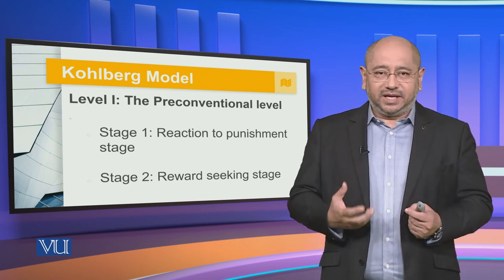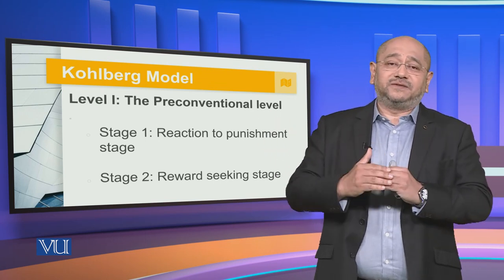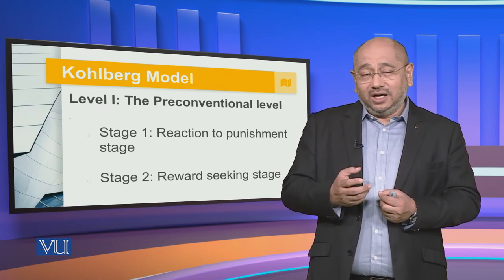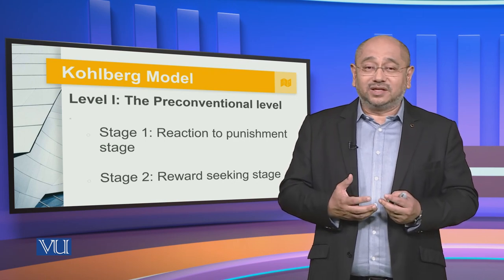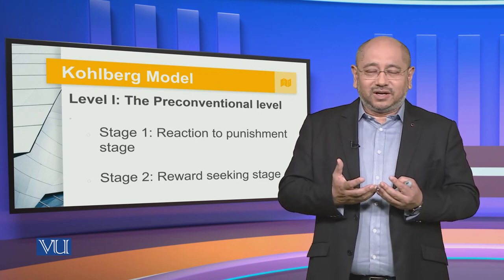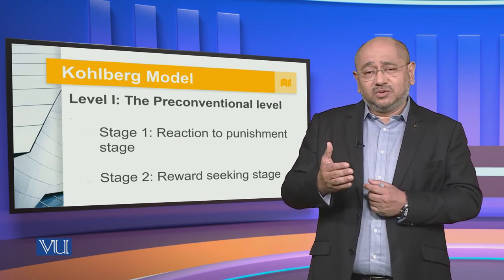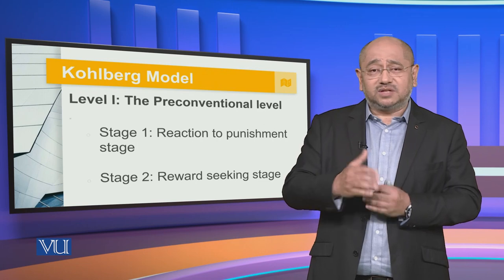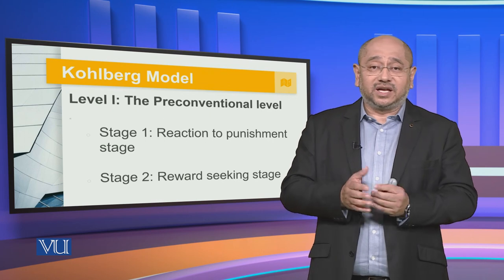Kohlberg Model | Corporate Governance | MGT717_Topic034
Topic034: Kohlberg Model,
By Syed Hussain Haider